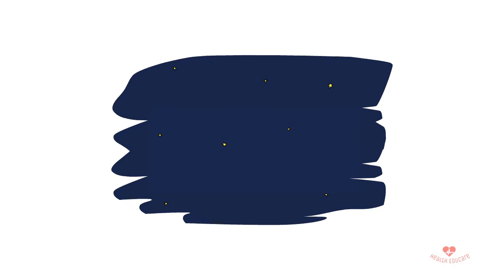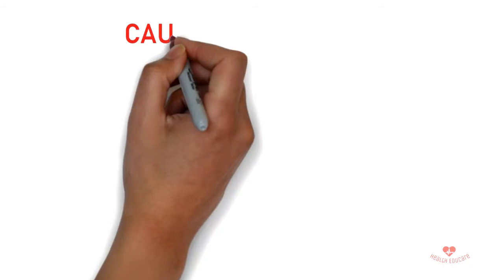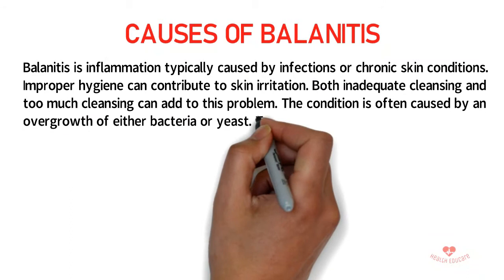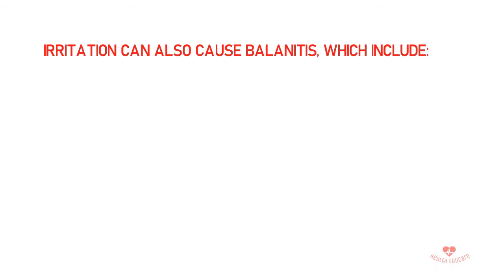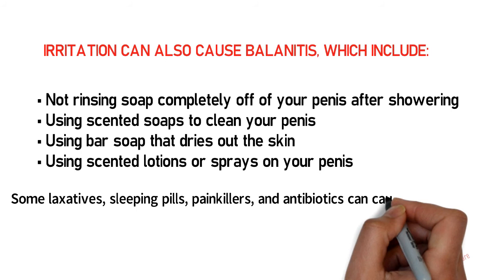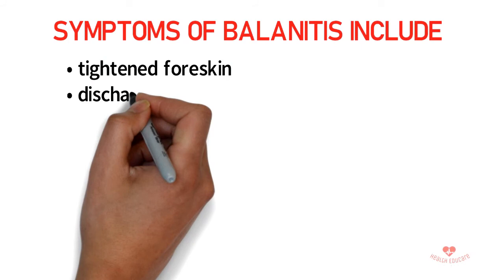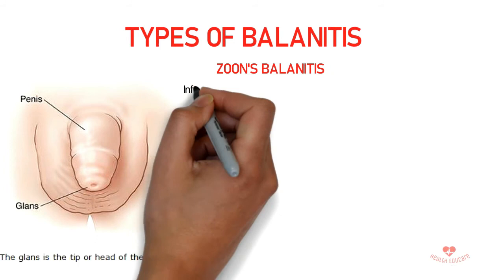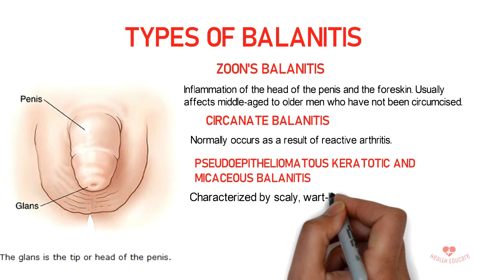why is my foreskin red and painful: Balanitis Explained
Balanitis is swelling of the foreskin, or head of the penis.  Balanitis largely occurs in uncircumcised men. It can be painful, but it typically isn’t serious. It often can be relieved by using topical medication.